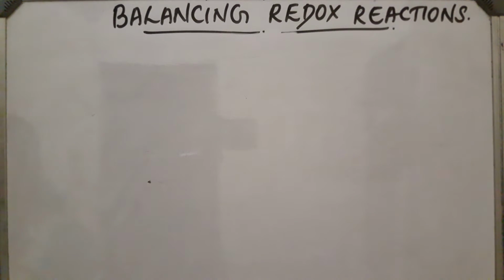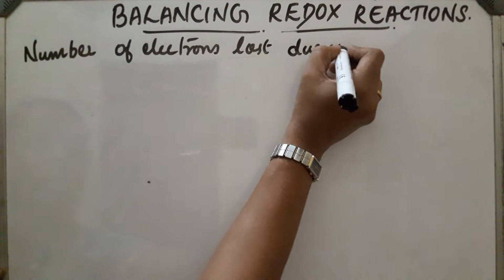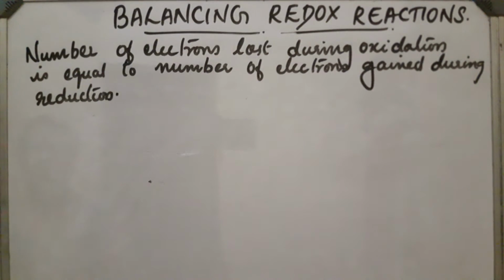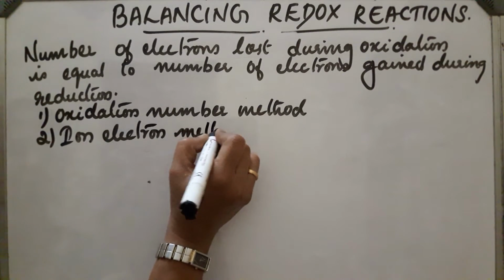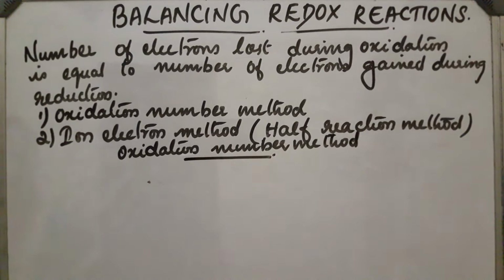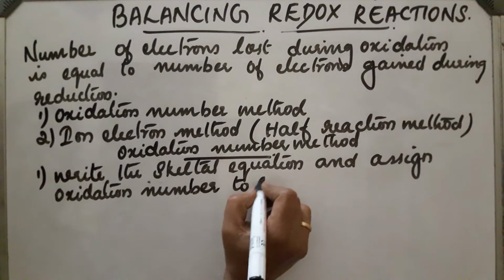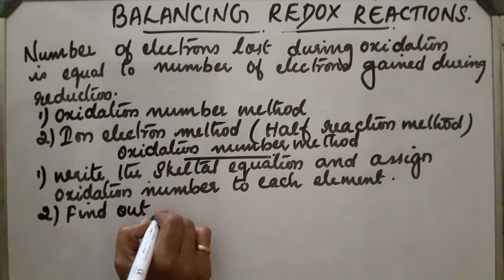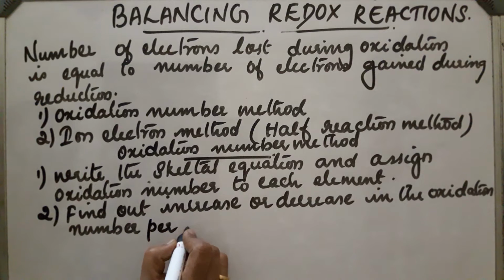BALANCING_REDOX_REACTIONS_PART_I_OXIDATION_NUMBER_METHOD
Different steps involved in oxidation number method for balancing redox reaction.